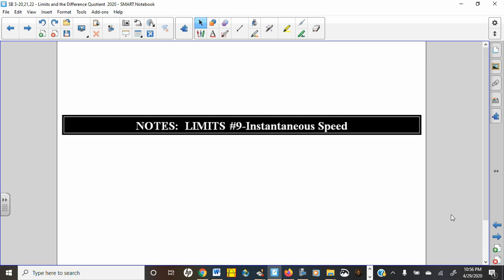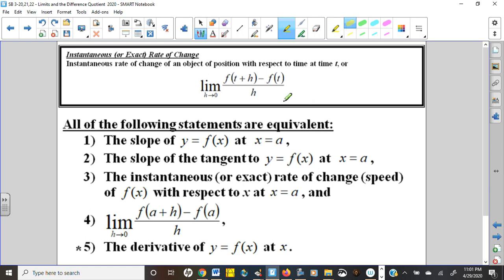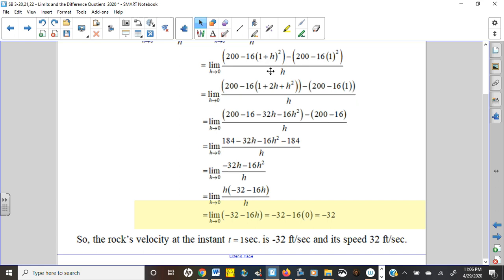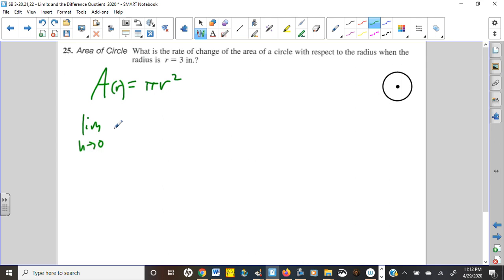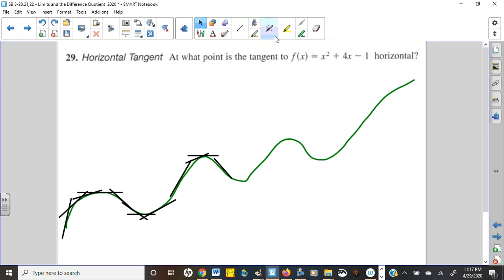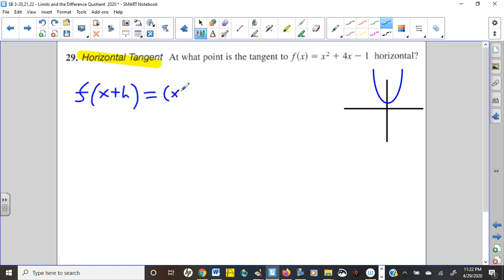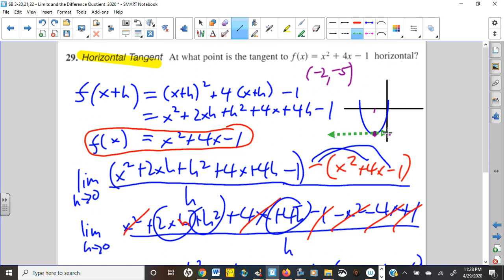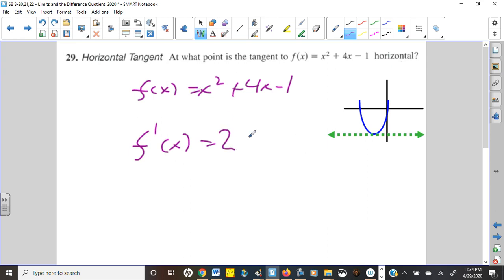Limits Lecture 2.4c - Instantaneous Rates of Change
at what rate are you understanding this at this EXACT instant?